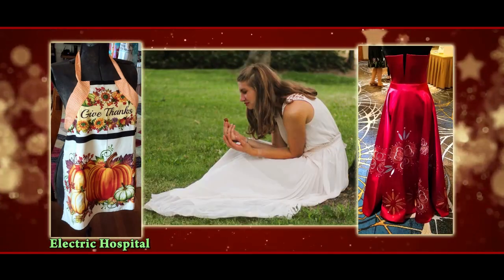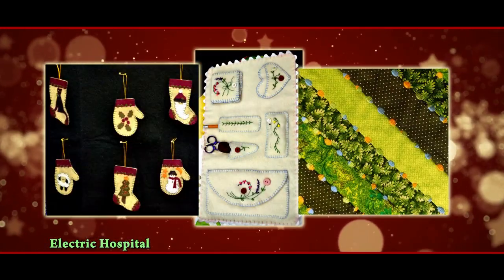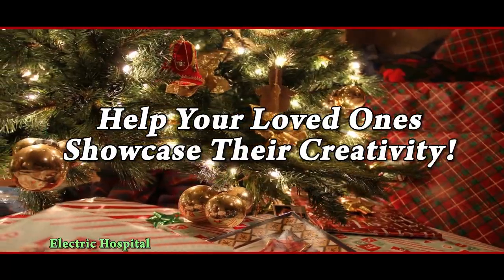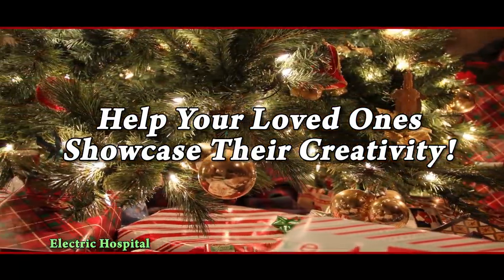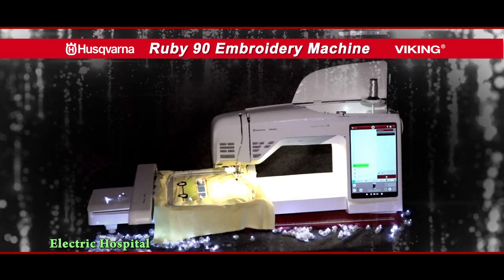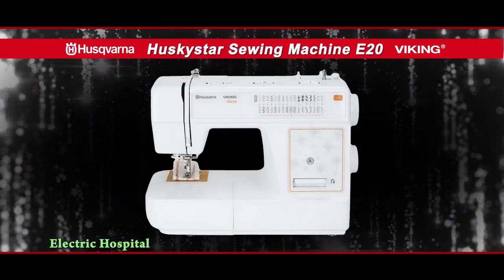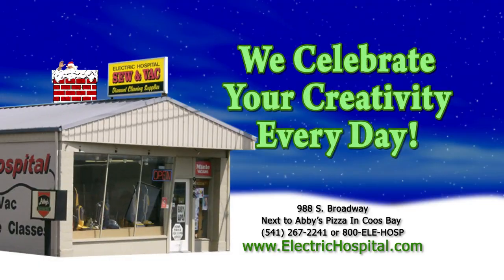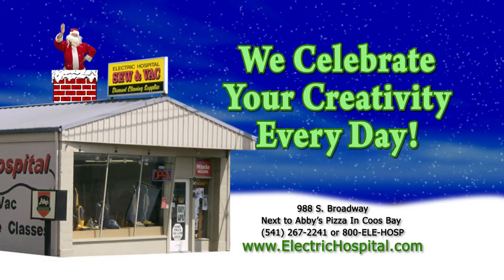Electric Hospital "Creative Customers Viking" Commercial